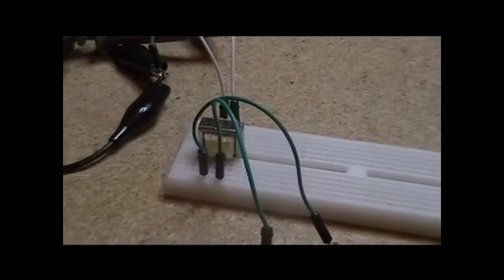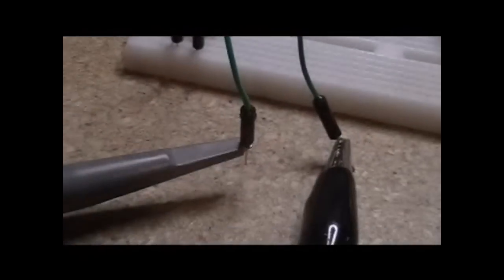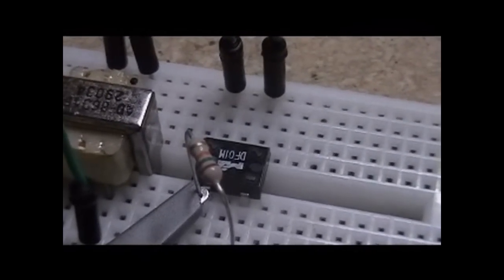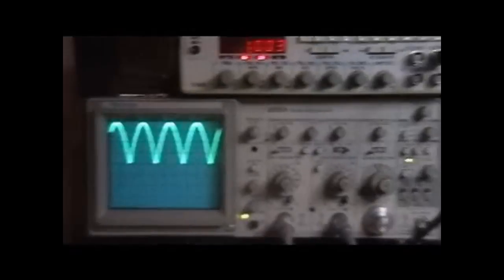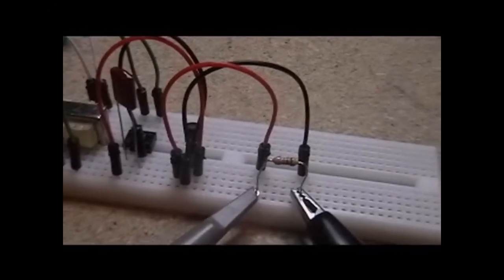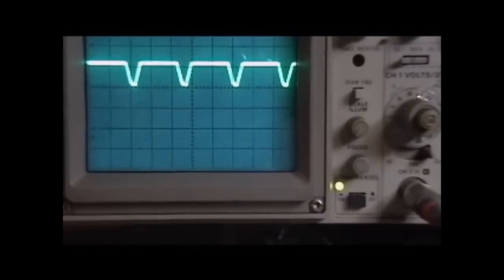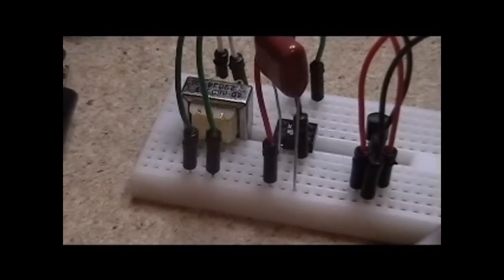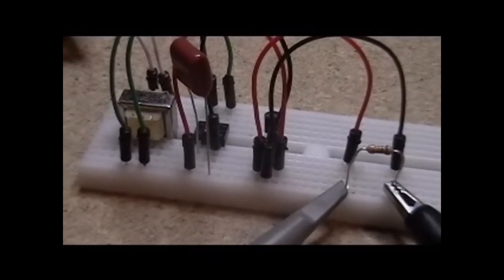Full Wave Bridge Rectifier and Voltage Regulator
This video shows a 1KHz 20Vpp signal run through a transformer and then into a full wave bridge rectifier and finally through a 5V voltage regulator to a dummy load.  The signals are shown throughout the circuit and the impacts of the capacitor on the output of the full wave bridge rectifier.